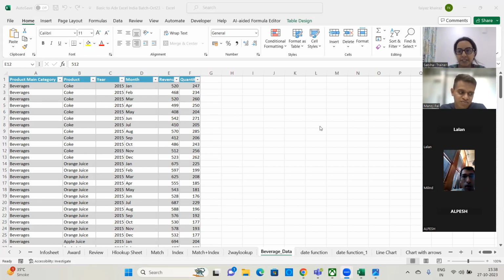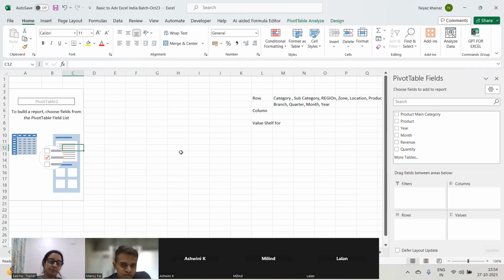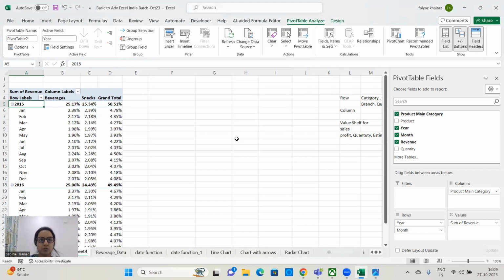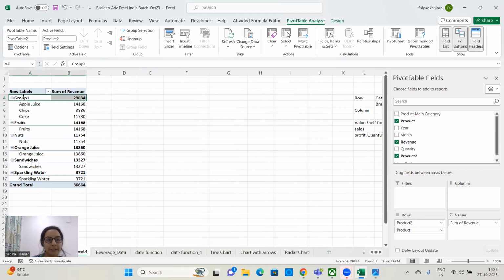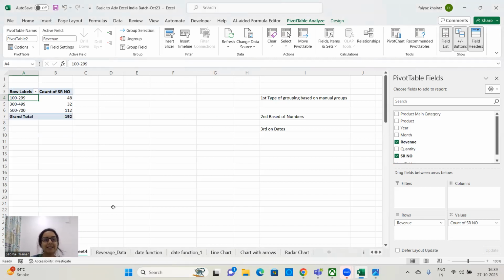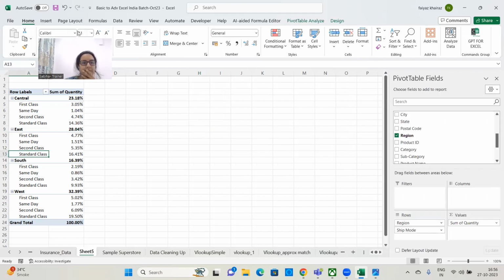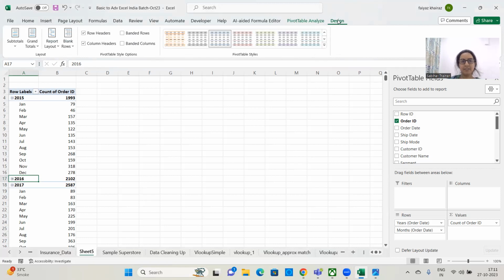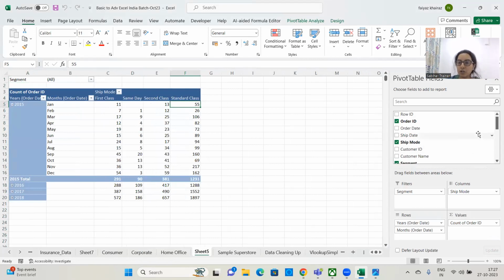Session 4 - Excel Training ( Pivot Table )